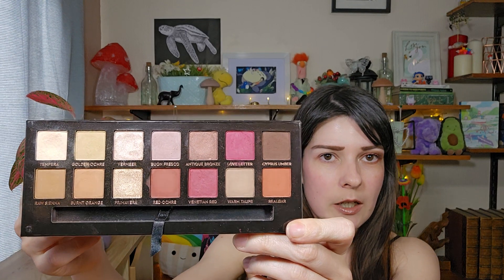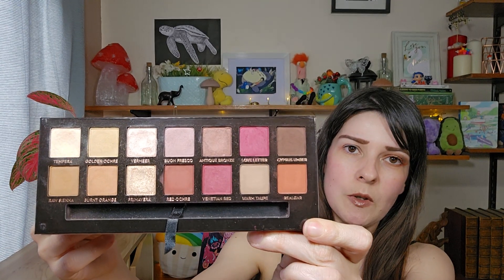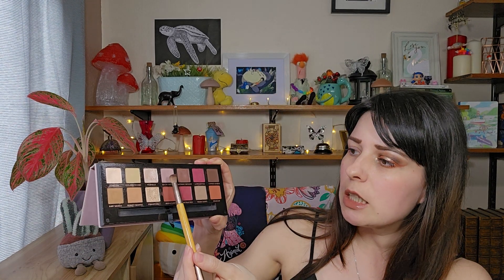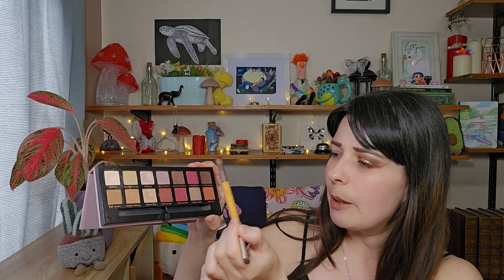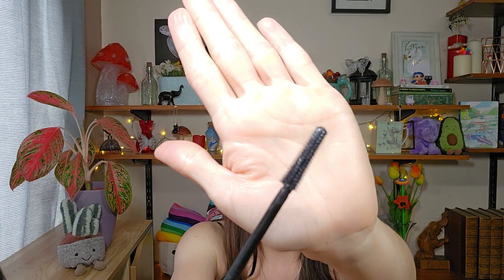How To Smokey Shimmer Eyeshadow Look Anastasia Beverly Hills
*NO FILTERS OR AI USED, ONLY REAL SKIN.

💖PRODUCTS I LOVE AND USE, OR SHOWN IN THE VIDEO💖

Palette used ~ ABH Anastasia Beverly hills modern renaissance
love shy glitter glue ~ amazon
eye liner max factor glazed ~ nude